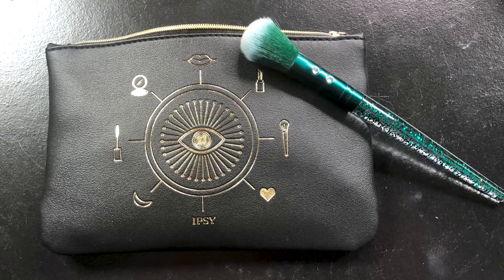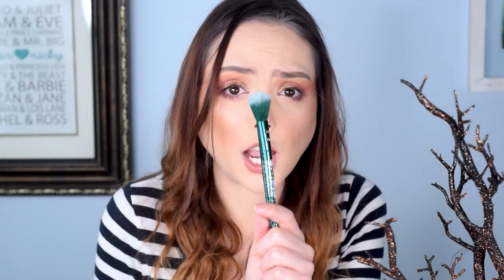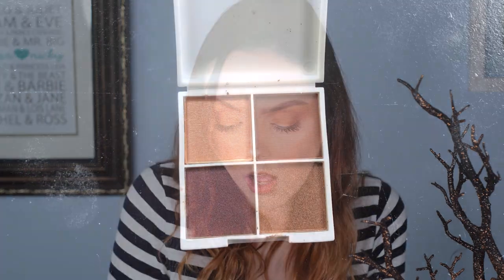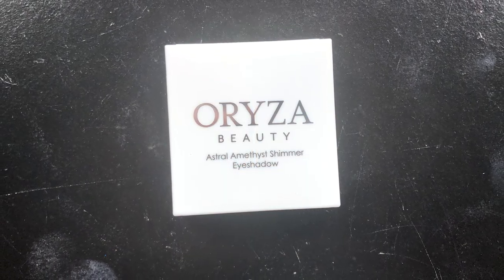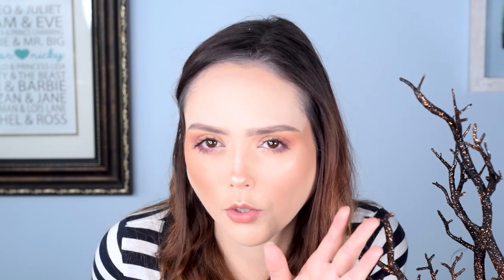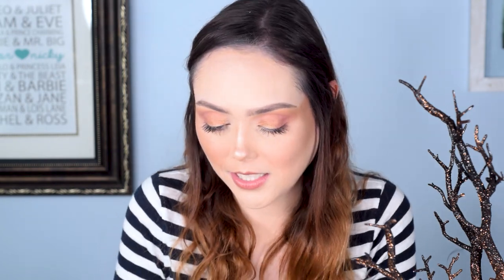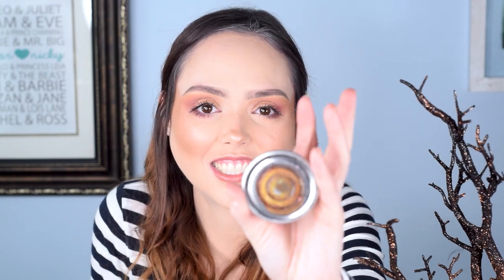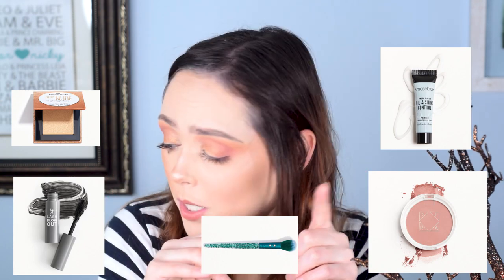Ipsy Vs. Ipsy October 2020 | What An...Interesting Month...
Hey Beauties! Today I wanted to share the Ipsy vs Ipsy Standard Bag for October! If you're new, I compare mine and my mother's bag each month and choose which products are the best from each. I loved the Plus this month so I have high hopes for this one! We hope everyone is being safe during the Corona Virus pandemic. Remember to wear a mask and wash your hands!

Equipment:

Camera: Nikon D3300
Lens: Nikon 18mm - 55mm zoom lens
Audio: Zoom H6 Portable Recorder
Audio: Audio-Technica AT875R Shotgun Mic
Ring Light: Neewer Ring Light Kit